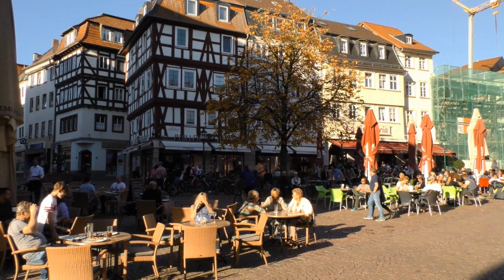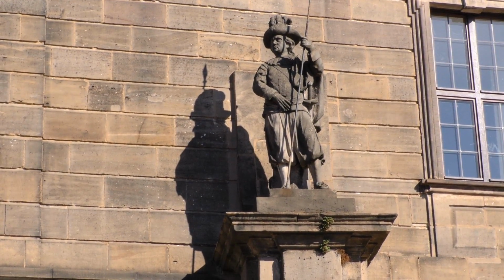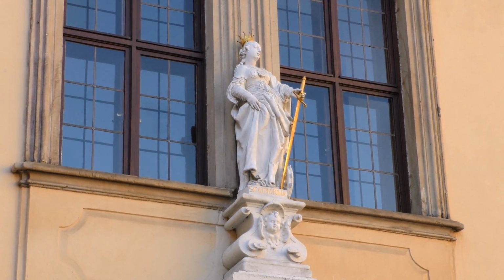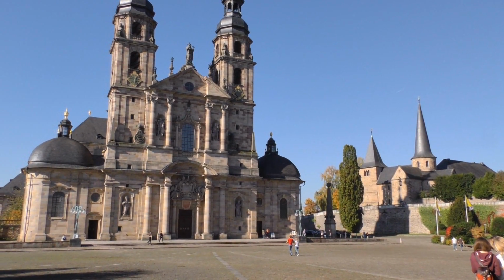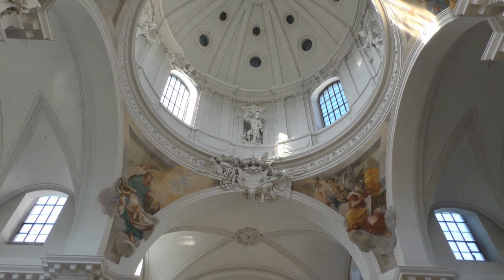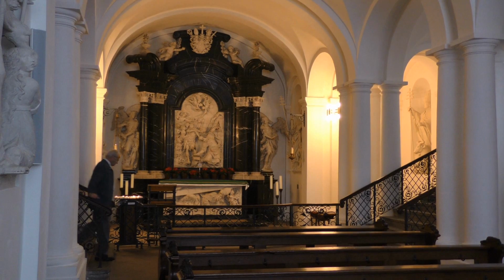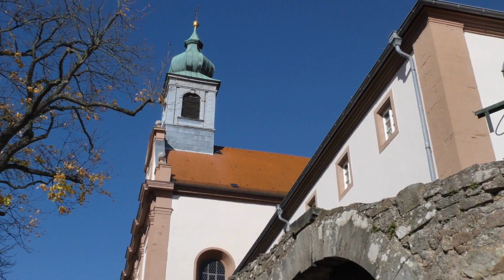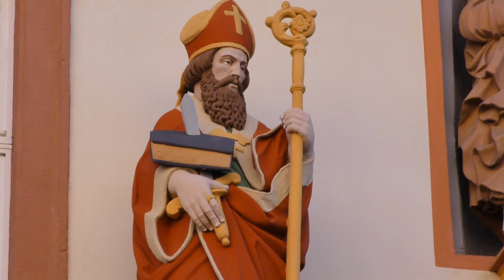Destination 2017: Fulda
Fulda, in central Germany, was built on religion. Religion still dominates the city, as does Baroque architecture.

"On My Way Home (Sting)"
by The 126ers

"Anderson Lane"
by Matt Harris

"Ossuary 5 -- Rest" and "Hot Swing"

"Happy Mandolin"
by Media Right Productions

"Bayou State of Mind"
by Jingle Punks

Send letters and postcards to:

Rewboss
Postfach 10 06 29
63704 Aschaffenburg
Germany